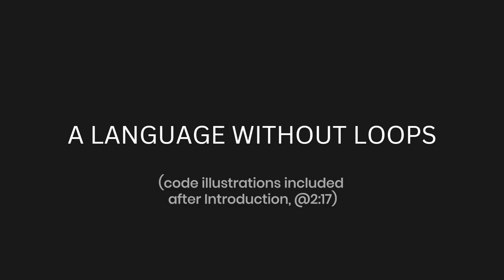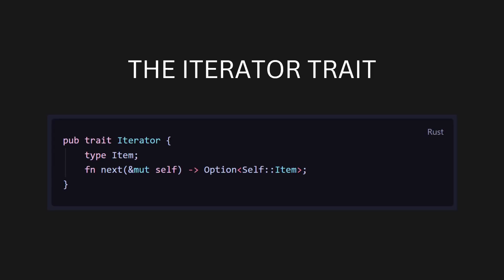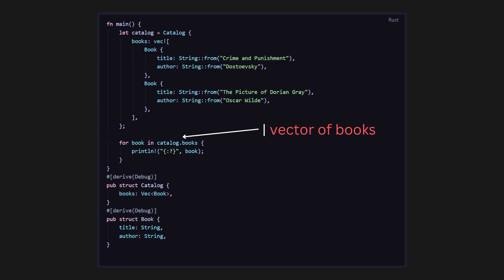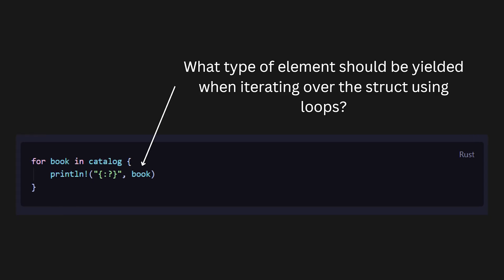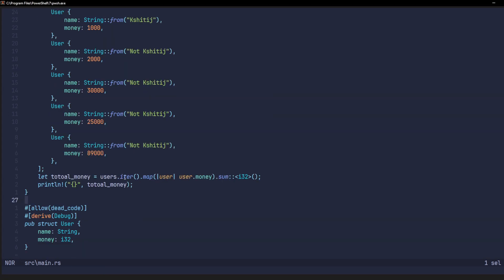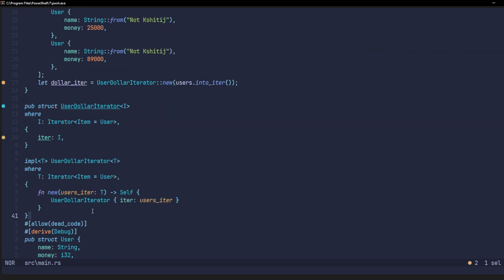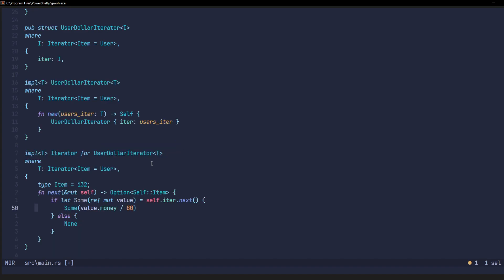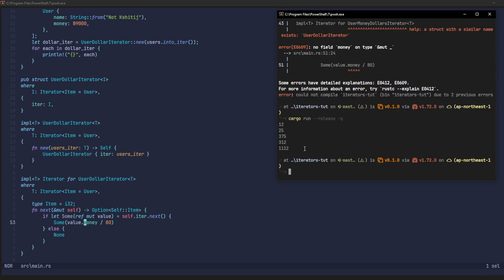Rust Iterators for Beginners: Intuitive iterators in Rust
🚀 Dive into the world of Rust programming with our comprehensive guide to iterators! In this beginner-friendly video, we'll demystify Rust iterators and show you just how intuitive and powerful they can be. Whether you're new to Rust or looking to level up your skills, this tutorial is for you.

🔍 What's Covered:

Understanding the basics of iterators in Rust.
Iterating through arrays, vectors, and other data structures.
Creating custom iterators.
💡 Rust's iterator system is known for its elegance and safety, and by the end of this video, you'll have a solid grasp of how to leverage it effectively in your Rust projects.

👨‍💻 Who Should Watch:

Rust beginners looking to master one of Rust's core concepts.
Programmers familiar with other languages interested in Rust's unique approach to iterators.
Anyone looking to expand their Rust programming skills.
🔗 Helpful Resources:

Rust Official Documentation
Rust Playground
Rust Reddit Community
Have questions or topics you'd like us to cover in future videos? Drop them in the comments below!